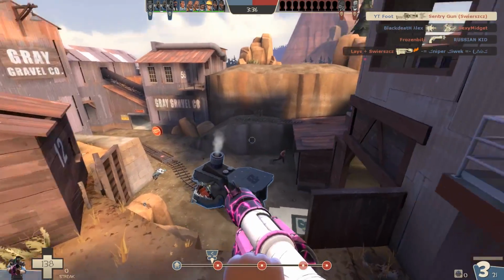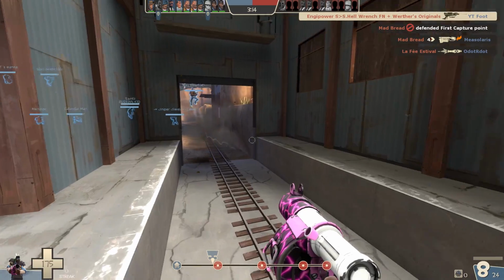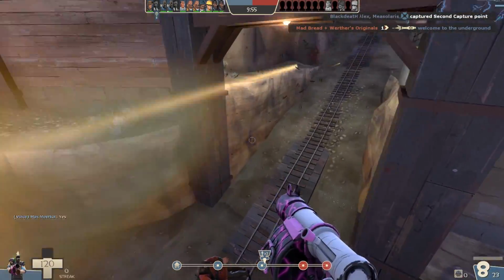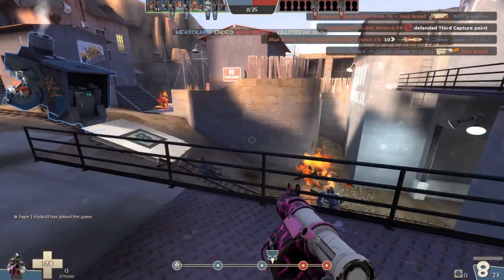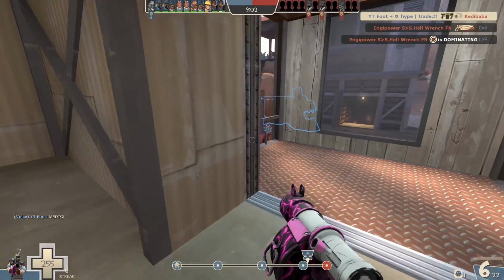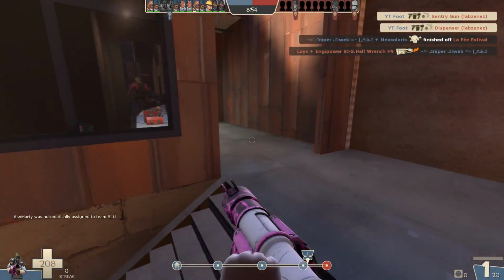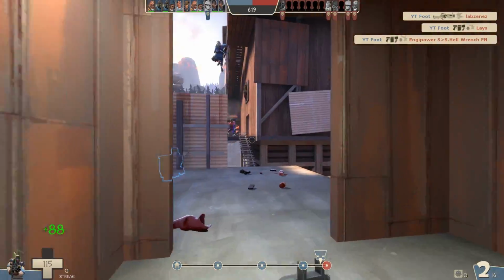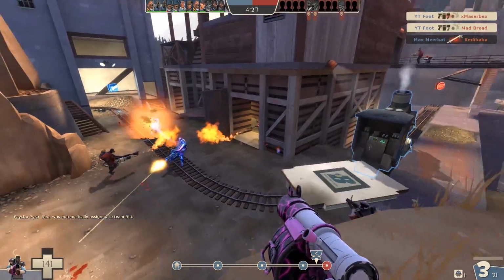TF2 - Frontier Map Walkthrough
A nice chilled episode for my map walkthrough series where I discuss the routes, techniques and my general thoughts as I play Demo on Frontier.

Doctor Vox - Neon Lights
Eudorix - Trust Me
EzaOne - Supernova
DjErhain - Misty
TeknoAXE's - Midnight Run